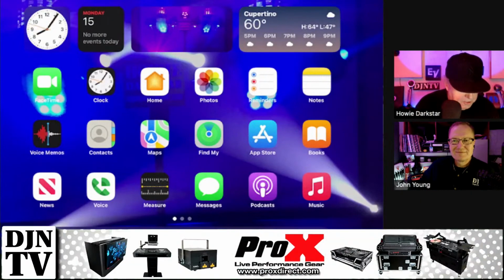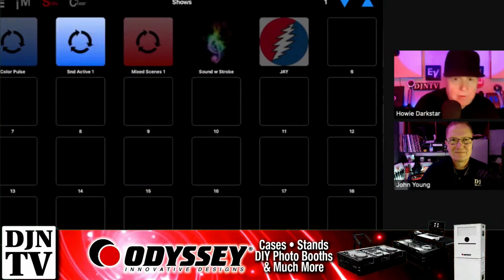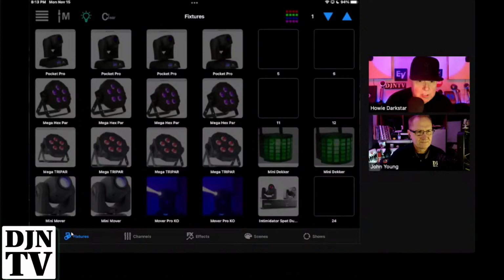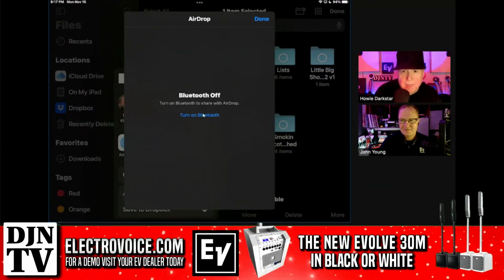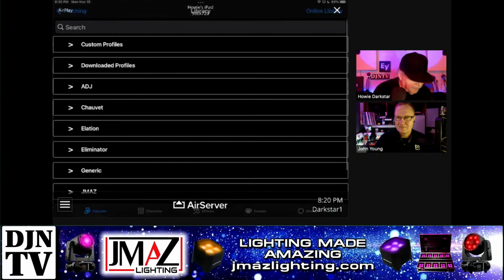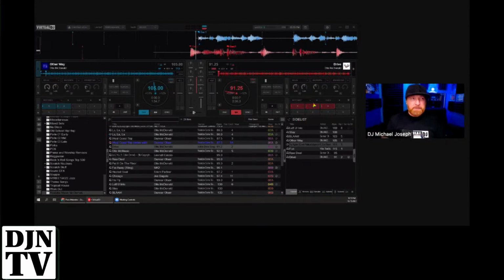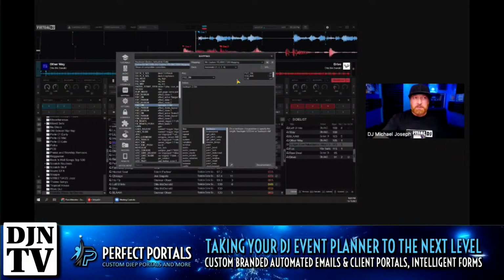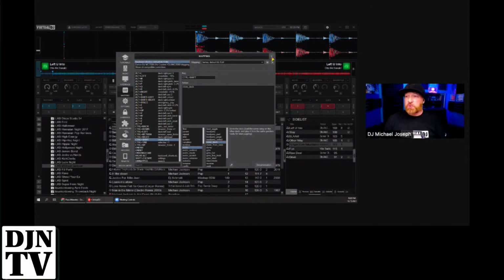Tips For Using Your Gear on the DJNTV Training Night November 15, 2021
8:00 pm Eastern: Running DMX with an iPad with Howie Darkstar
8:30 pm Eastern: Demonstrating Microphones For Zoom Client Meeting with Dan Carpenter and John Young
9:00 pm Eastern: Midi Mapping Your DJ Controller for Virtual DJ with Michael Joseph
9:30 pm Eastern: Setting Up Your Wireless Microphone With The Proper Gain Structure with Ben Stowe
10:00 pm Eastern: Hanging With Howie show after party

Getting started as a DJ? Beginner DJ training is available for FREE DJNTV DJ School